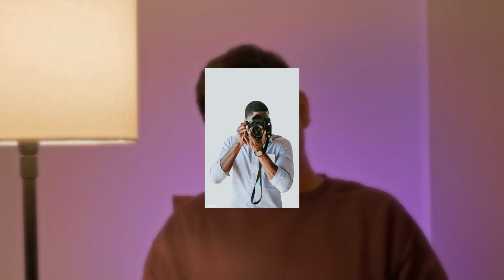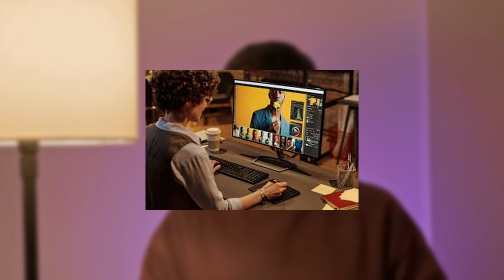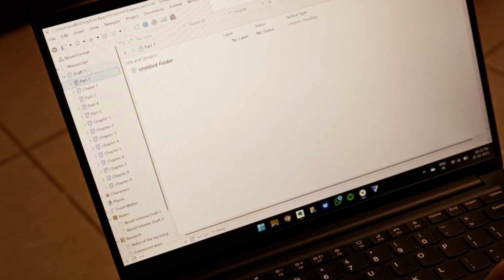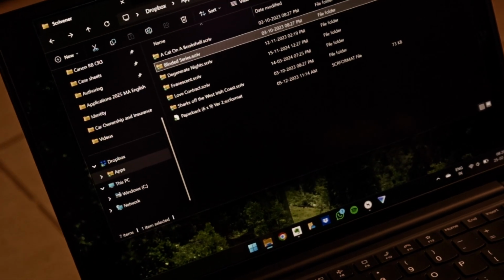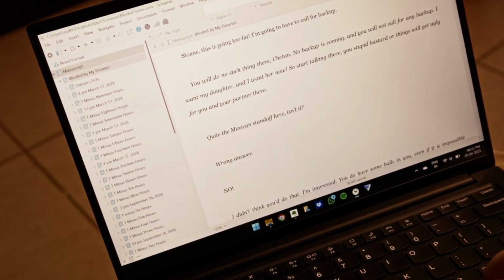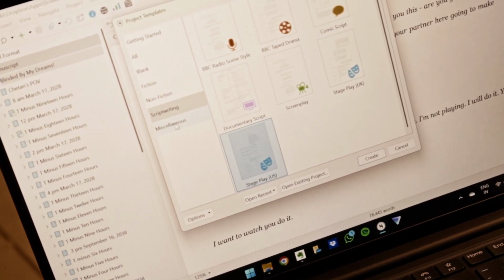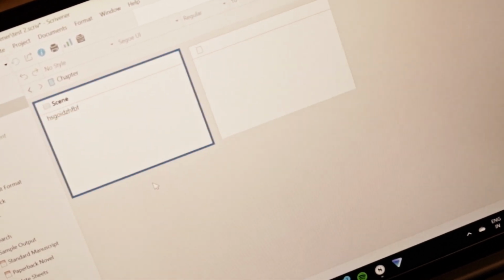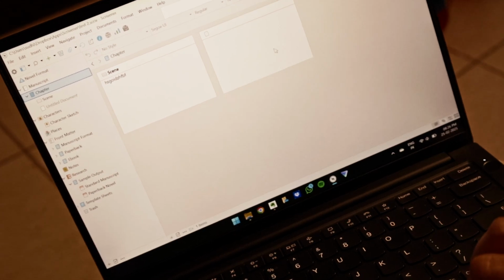Authors Use This App To Write!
Scrivener is a god send for all authors! Do yourself a favor and get yourself a copy of the license BEFORE you start writing your novel. It won't make you a better writer, but it'll free up so much time which you can use to improve your writing!

Welcome to my new YouTube channel! I'm an independent author who is sharing their journey to becoming a best selling author!

Let's write, authors!